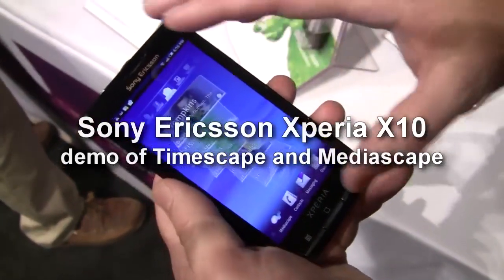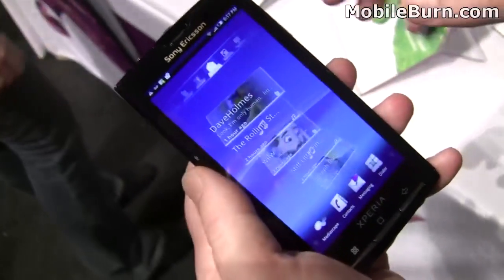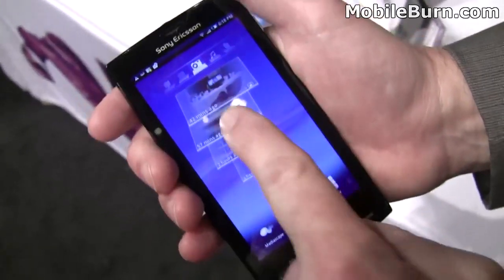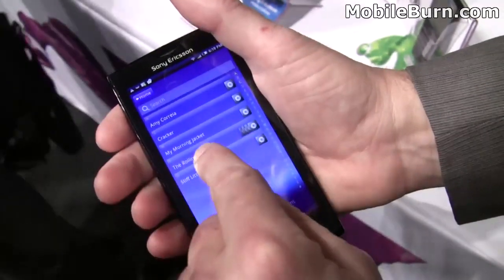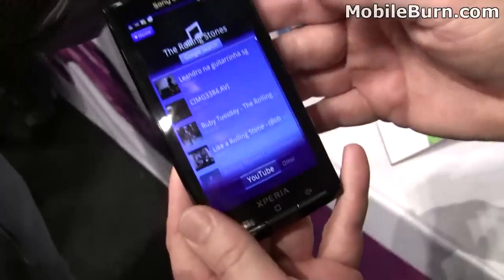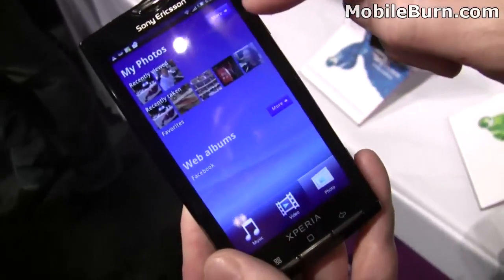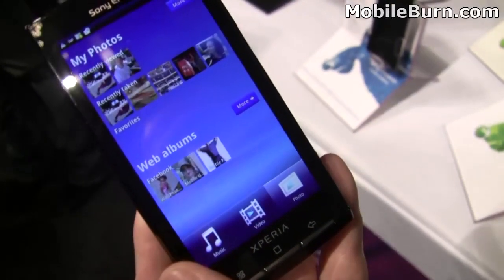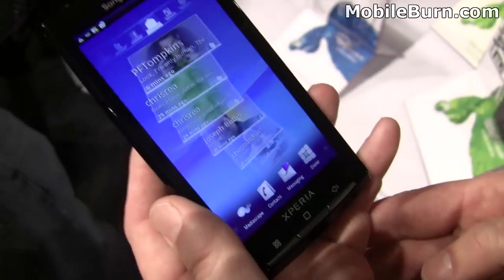Sony Ericsson Xperia X10 Android Timescape demo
Here's a quick demonstration of the Sony Ericsson Xperia X10, the company's first Android smartphone.  We look at the Timescape and Mediascape functions of the X10's homescreen.